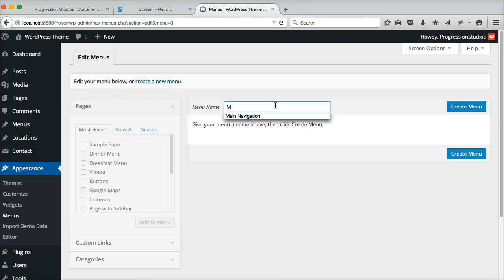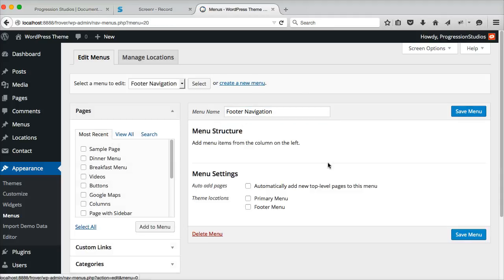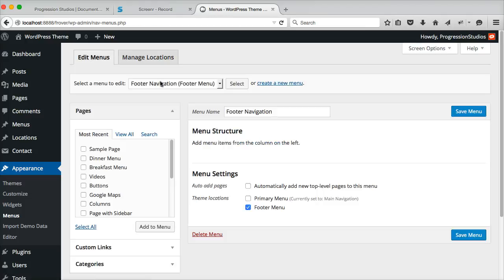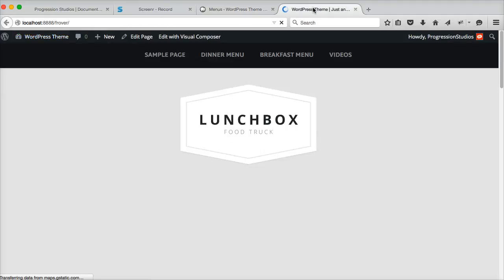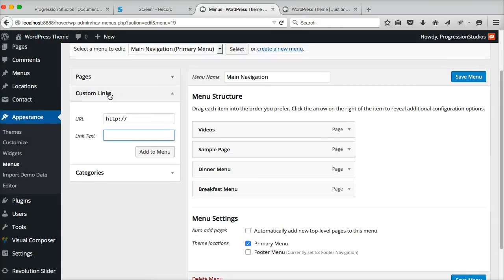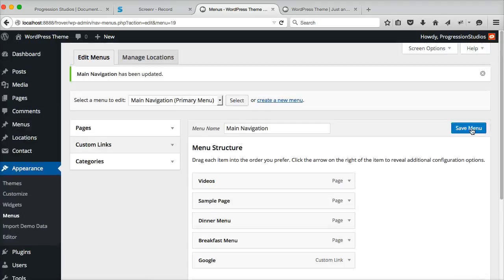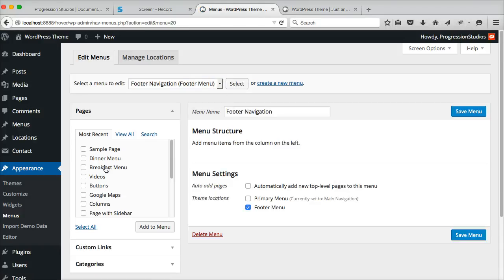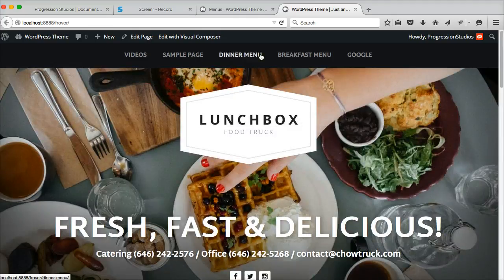Lunchbox Navigation menu